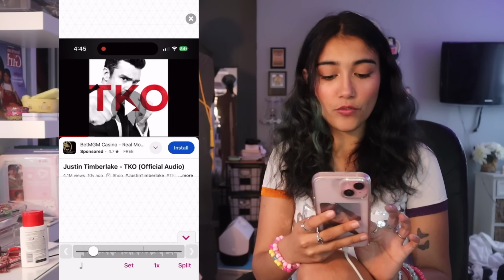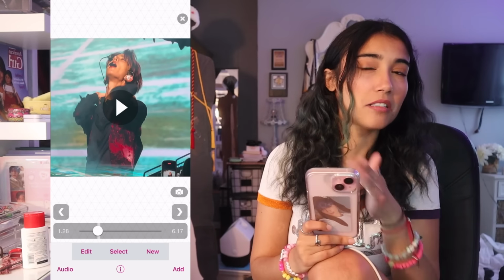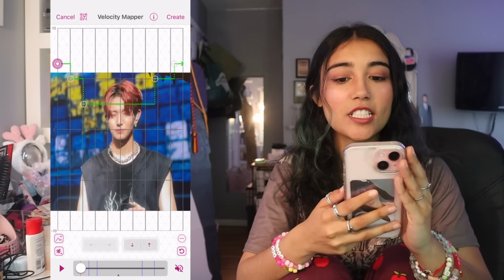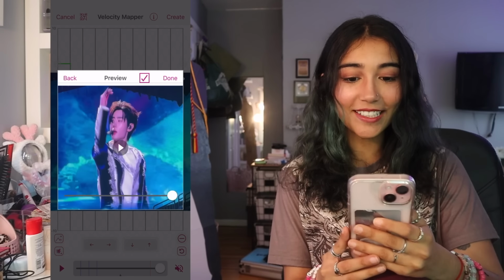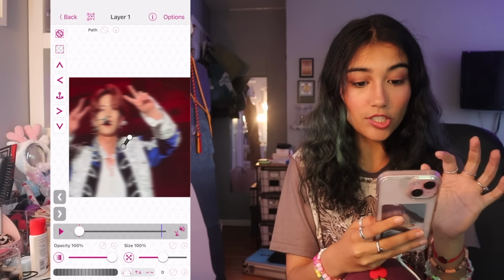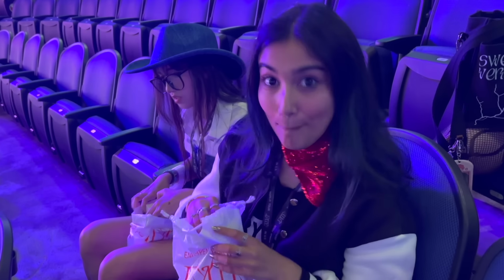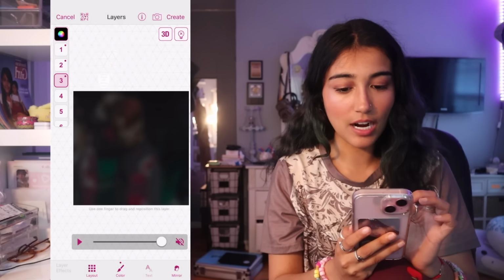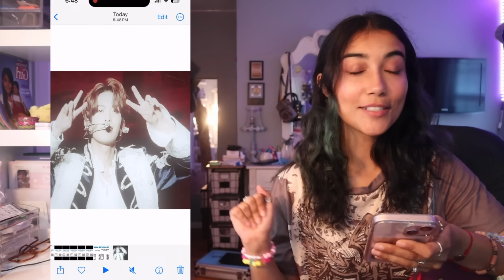editing my concert footage with VIDEOSTAR! (+ ENHYPEN Fate Tour Vlog)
Editing Instagram: @emowhofromwhoville
Personal Instagram: @lolabugxd